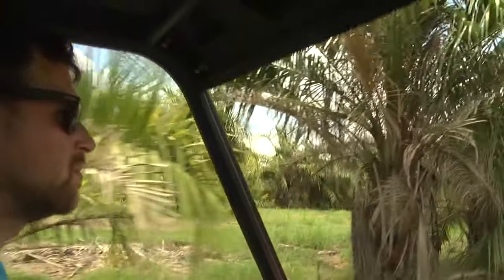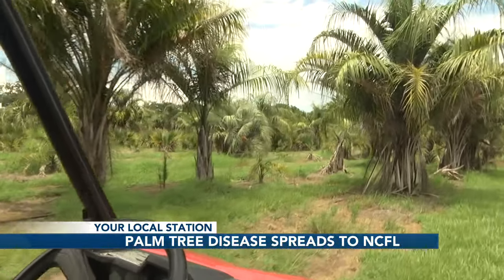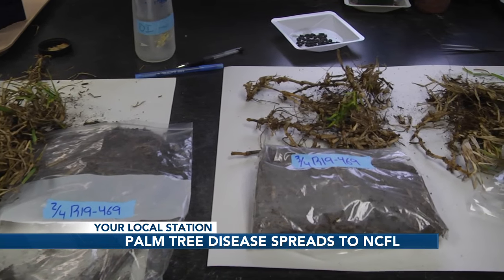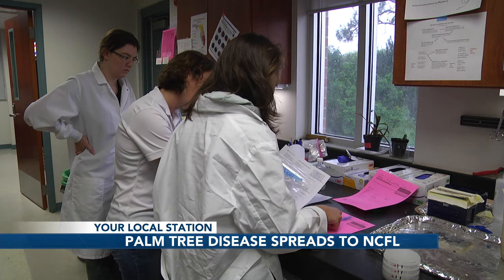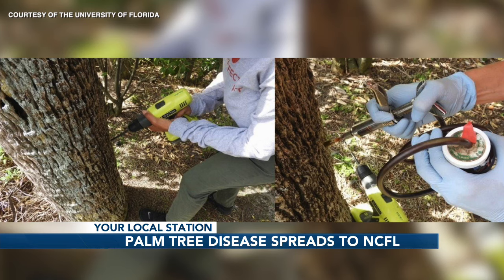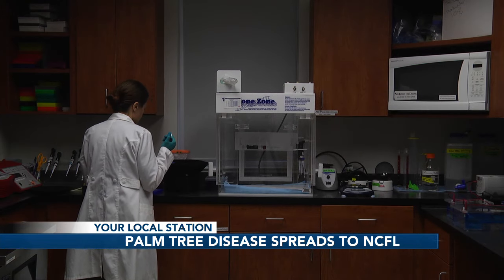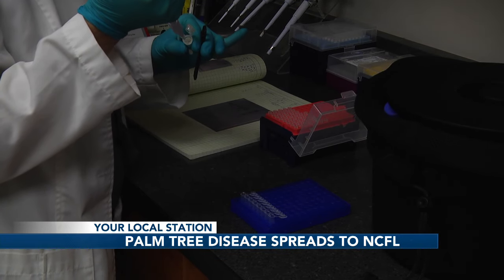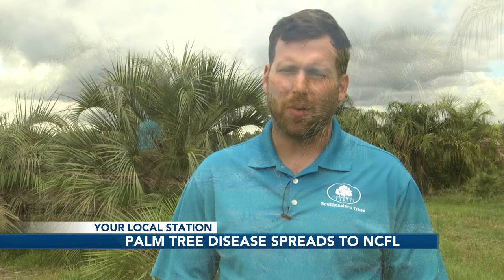Lethal Bronzing Disease becoming more common in Alachua County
A bacterial disease known for killing palm trees is spreading throughout north central Florida.

Lethal Bronzing Disease, also know as LBD, is a bacterial disease spread by small insects, which can kill a palm tree in less than 5 months.

David Lerner, vice president for Southeastern Trees, said he is taking preventative measures to make sure lethal bronzing disease does not affect his palm trees.

“If it likes one type of palm, it may start to like another so that's where we get concerned,” Lerner said.

According to the University of Florida, LBD has been spreading since it was first detected in the Tampa area in 2006.

Leaf Hoppers are the main insects that carry the bacteria, but it can also spread when people move the palm trees from city to city.

“The bacterium is kind of odd,” said Dr. Carrie Harmon, Director of the Plant Diagnostic Center. “[It] only lives in the insect—that moves it around—and in the palm itself. Once it's outside of the palm in any way or outside of the insect it dies."

Harmon said the best solution for infected palm trees is to remove them immediately and then to inject an antibiotic called OTC to unaffected palm trees nearby.

“The difficult thing of working with this bacterium of this disease in palms and of coming up with a cure for it is that we can't culture it which means I can't get it outside of the plant itself and inoculate it on purpose to see how long it takes to kill a palm or what kind of antibiotics might be effective against it,” Harmon said.

Lerner said he is preparing now to prevent the disease from affecting his business.

“We'll call our chemical guy and see what we need to come up with to spray,” Lerner said. “What are the steps that the department of agriculture in different states are going to take to try to not bring the disease to their states so that could, in turn, make it so that we're not allowed to sell in those states certain types of varieties of trees?"

The University of Florida is collecting samples of palm trees to confirm if they have been affected by LBD. Several varieties of palms such as cabbage and phoenix palm trees are sensitive to the disease.

Here is a link on how to submit a specimen submission form